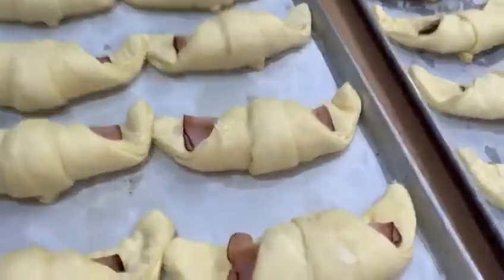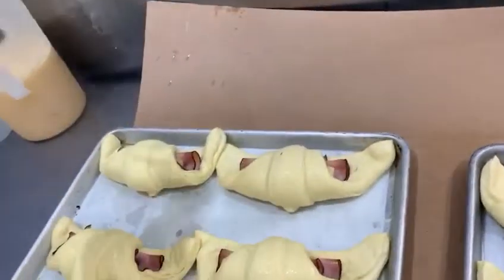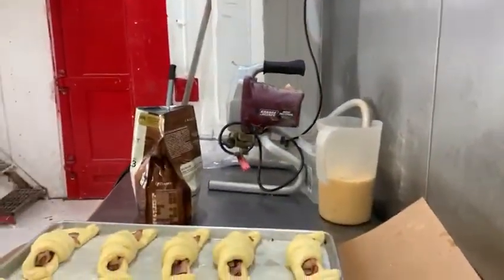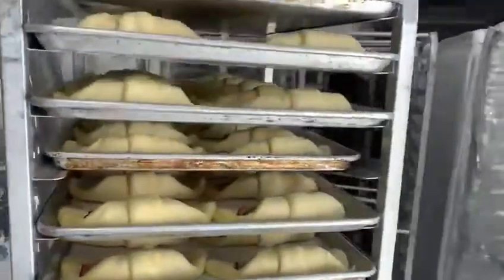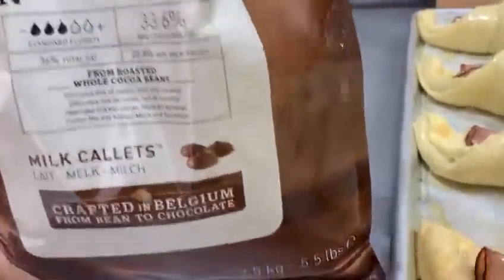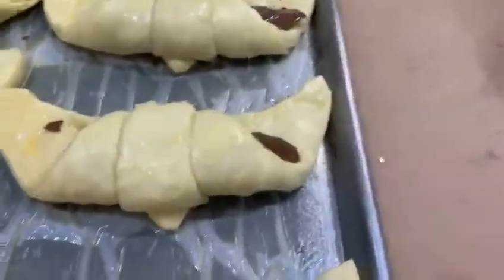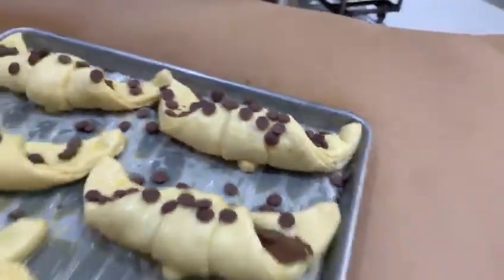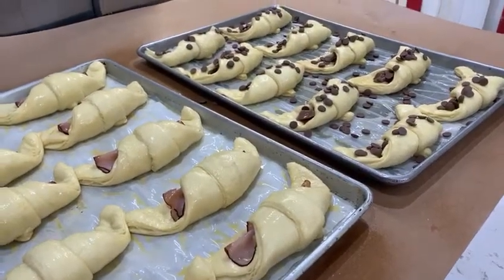Volker's Bakery, Utah - Chocolate Croissants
Check out this video on how we make our Ham & Cheese Croissants and also our delicious Chocoloate Croissants.